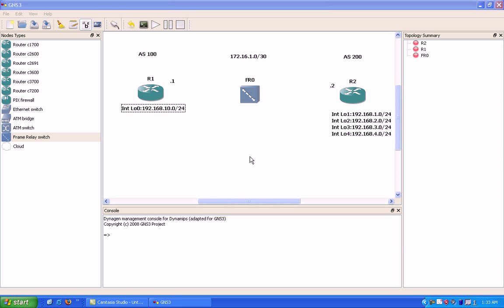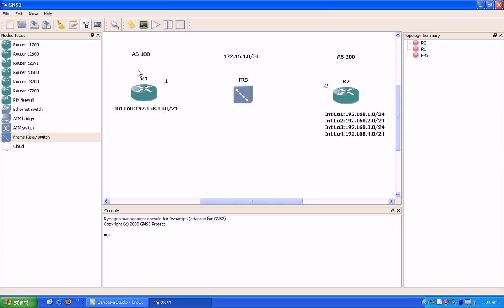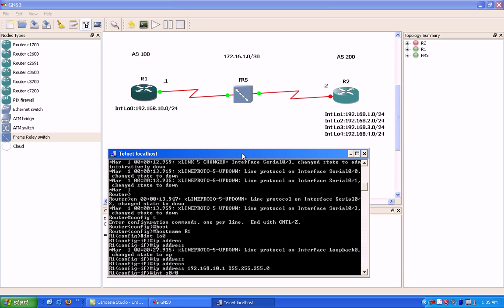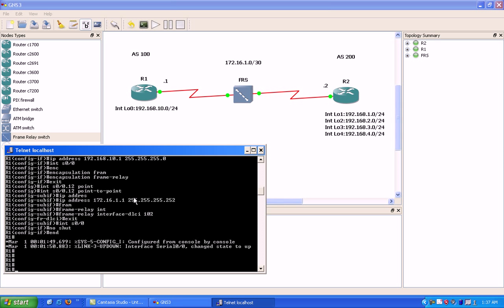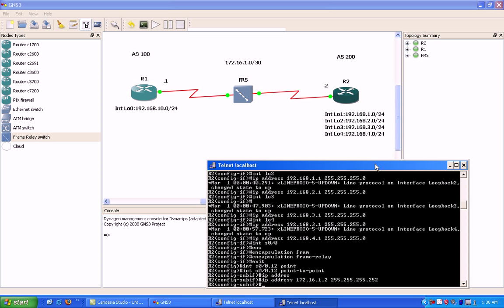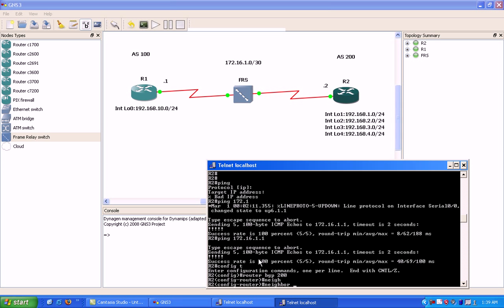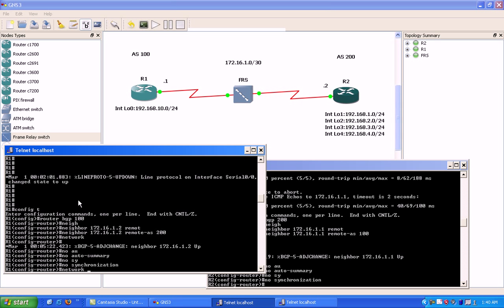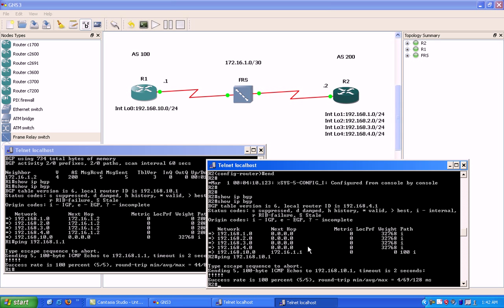Border Gateway Protocol BGP Lab 2 Part 1 Route Aggregation and Dampening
In this lab I configure the following:

Frame Relay Point-to-Point Connection
EBGP
BGP Route Aggregation
BGP Route Dampening
BGP Suppress-Maps
BGP Unsuppress-Maps